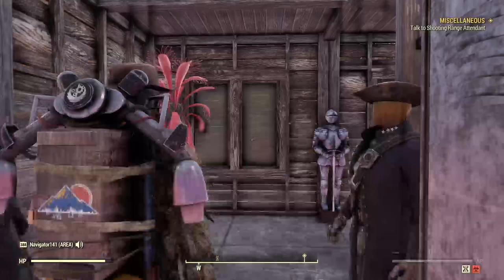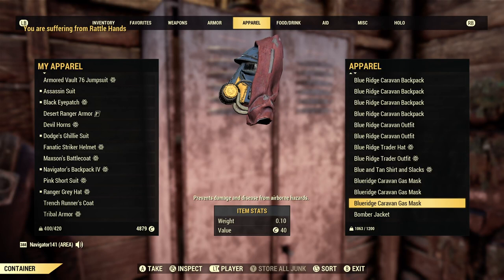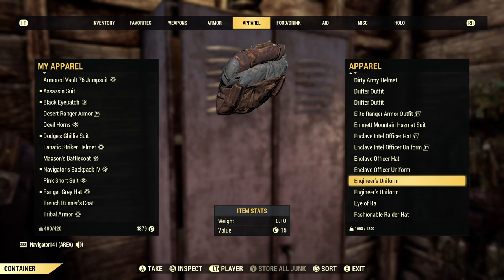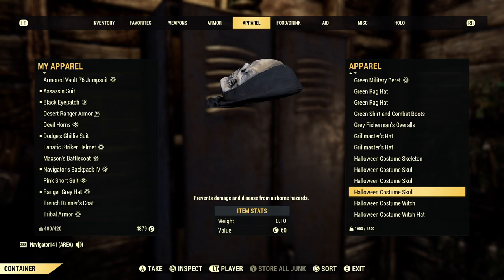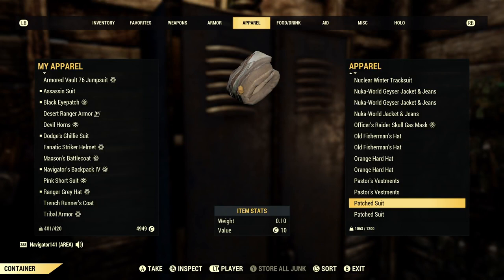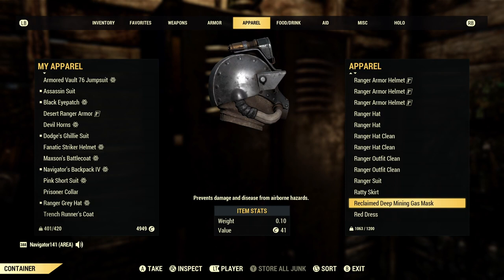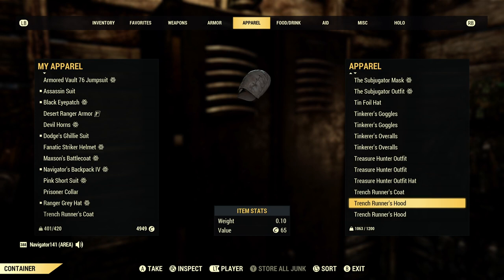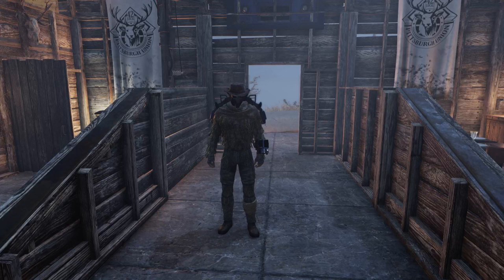Fallout 76: My Entire Apparel Collection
Hey guys! In this video I literally just go through my stash box showing what I have collected over the pass 4 years of playing Fallout 76, and maybe sharing a thought or two on them!